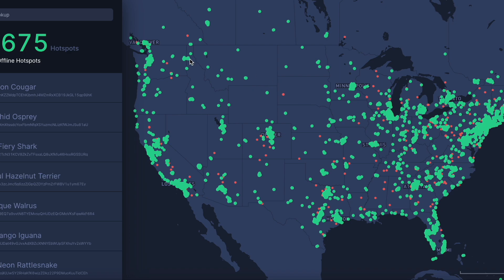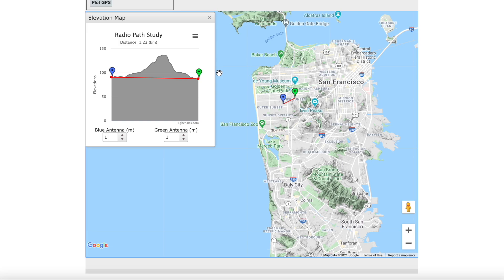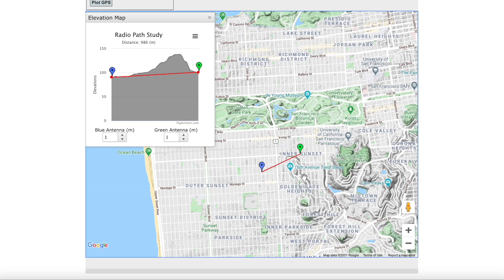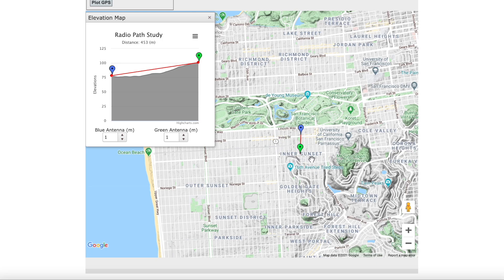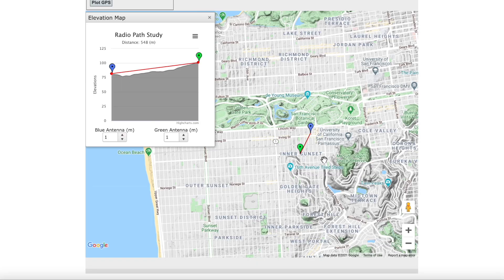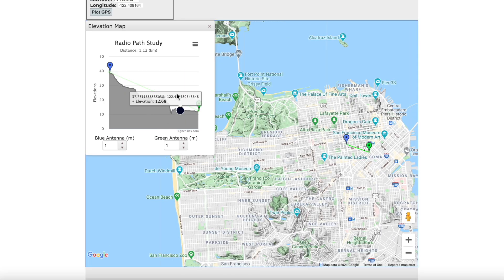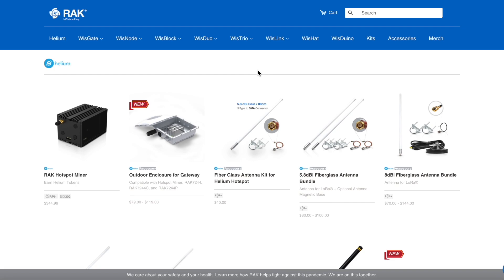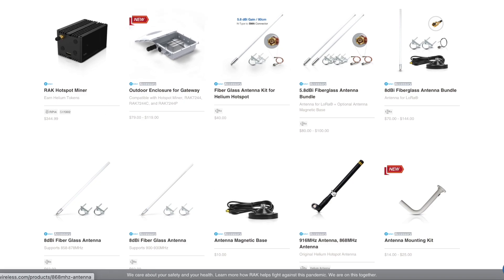Helium Hotspot - $HNT - Mining Antenna - Use This Tool In Your Location BEFORE Buying